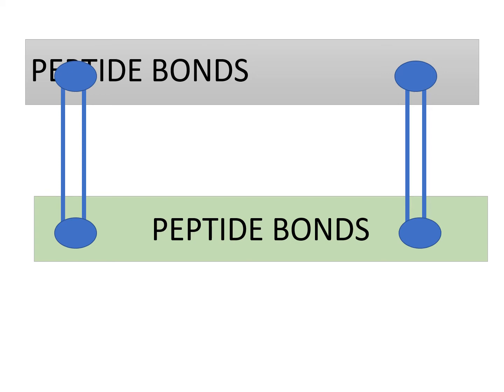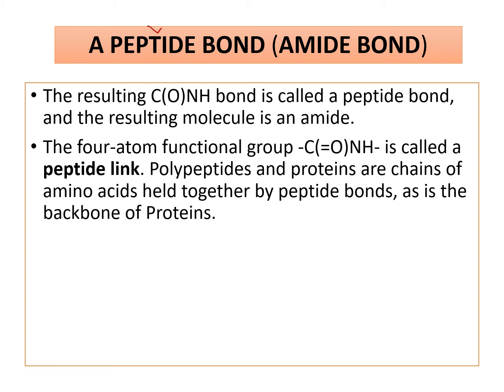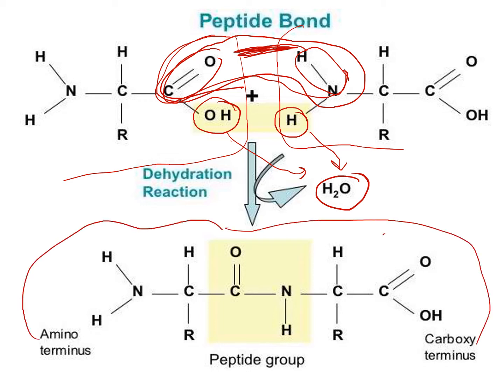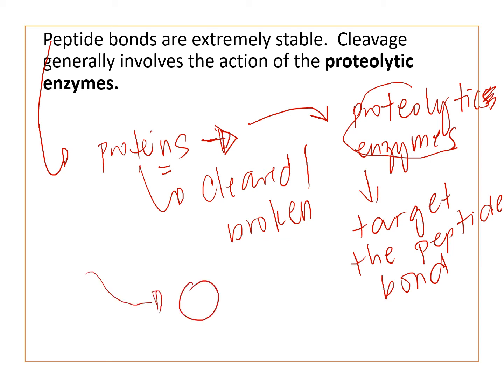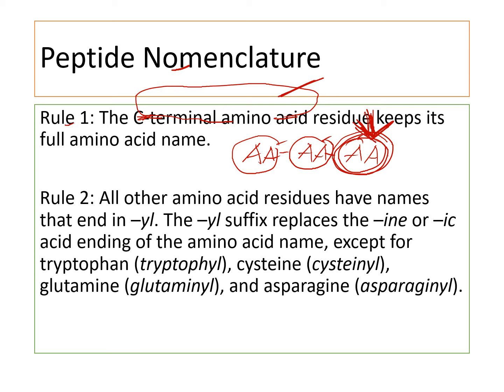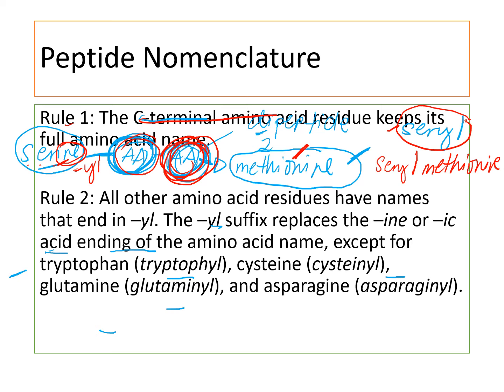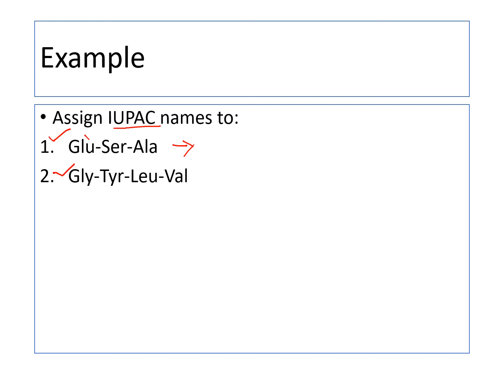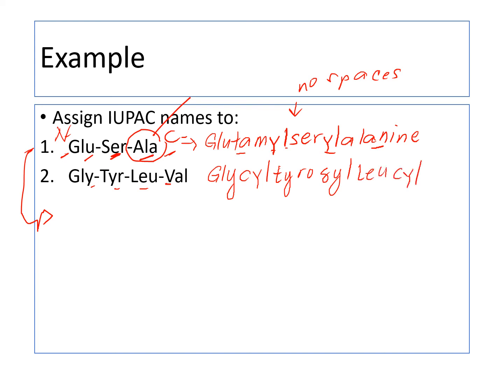PEPTIDE BONDS 2021 part 1